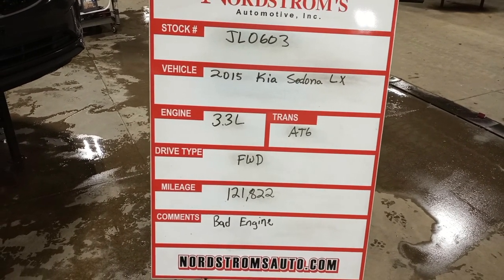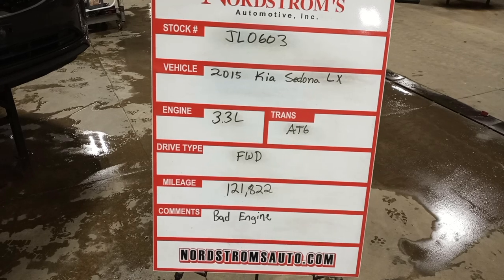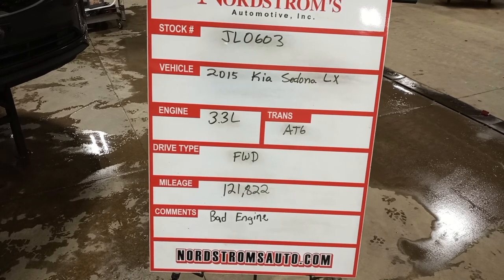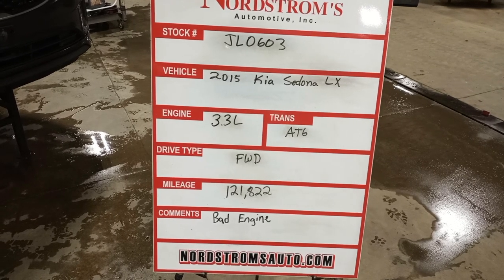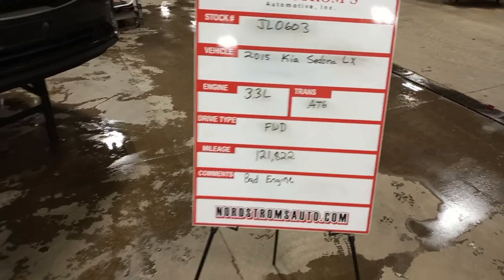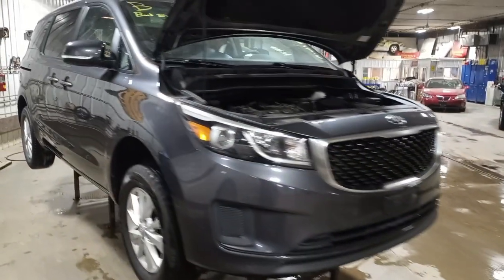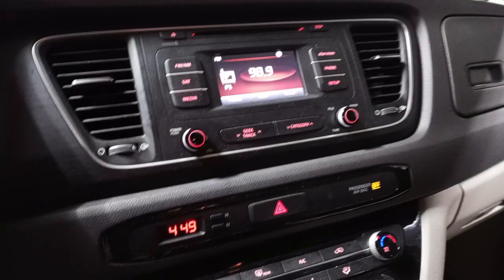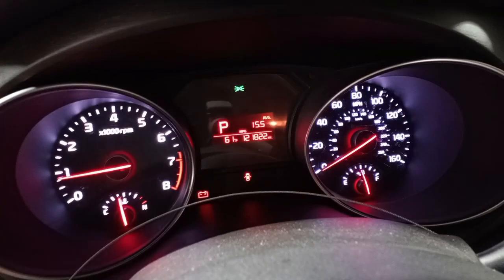PARTS FOR 2015 KIA SEDONA LX JL0603